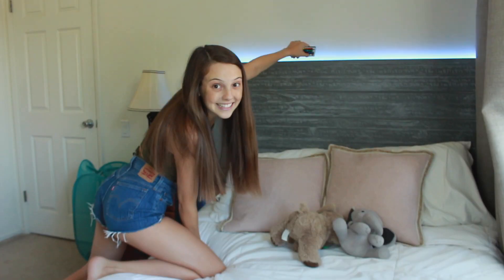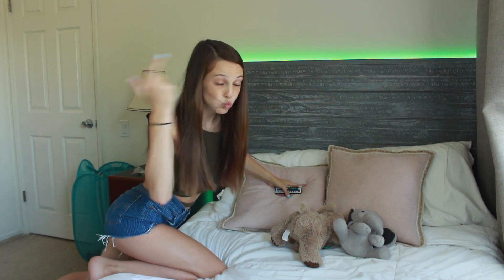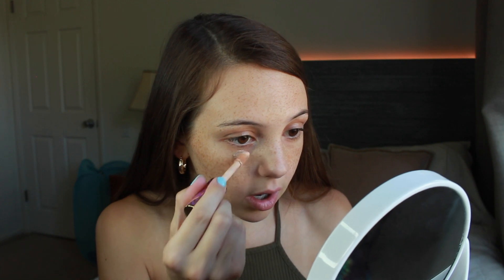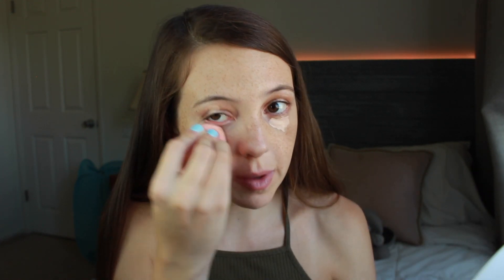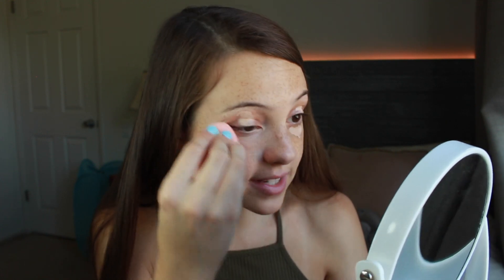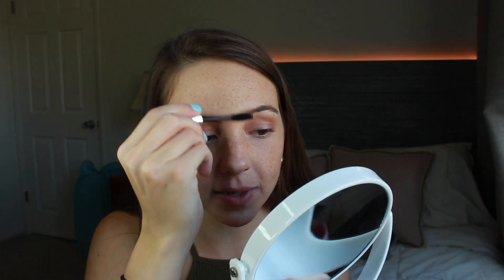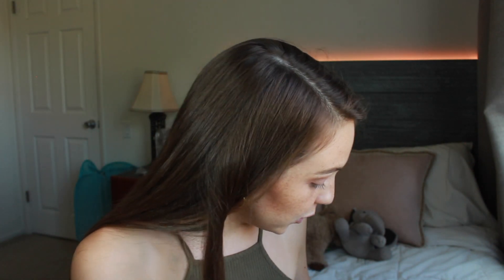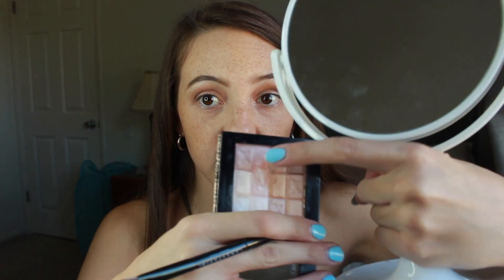HOW TO DO MAKEUP FOR FRECKLES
OPEN ME!

Thanks fuh watchin lovebugs, I hope you guys enjoyed! I can't wait to see y'all in my next video. :)

Cayla xo